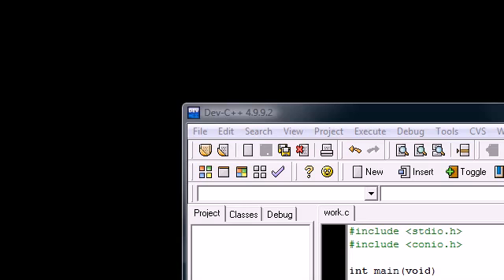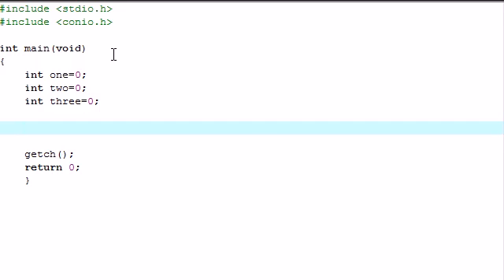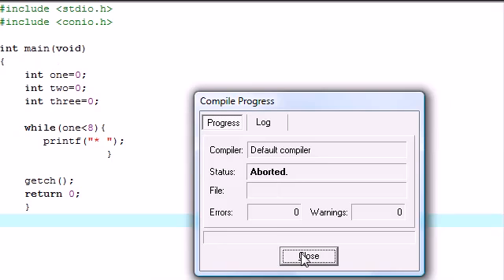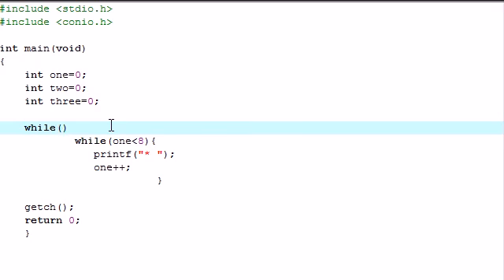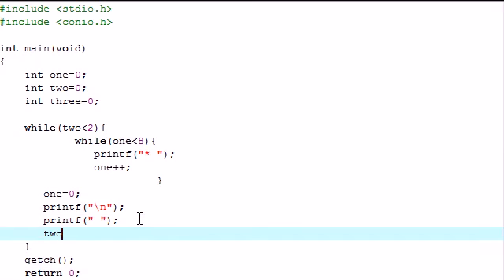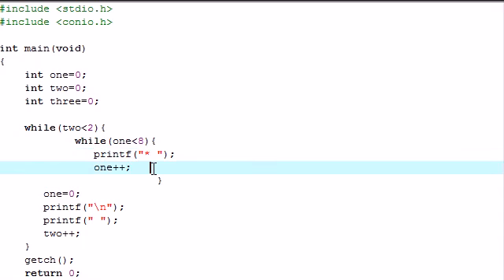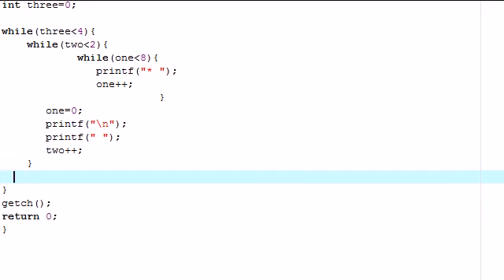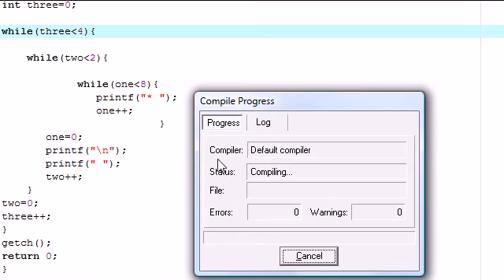YouTube Very First C Programming Challenge!